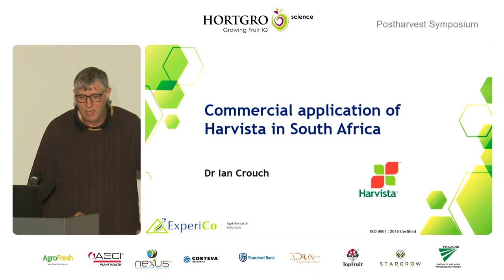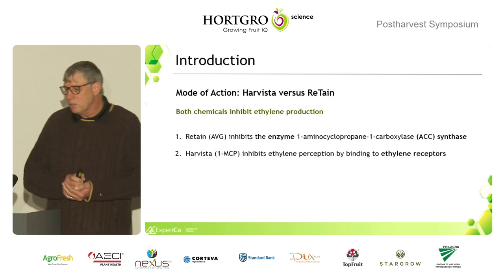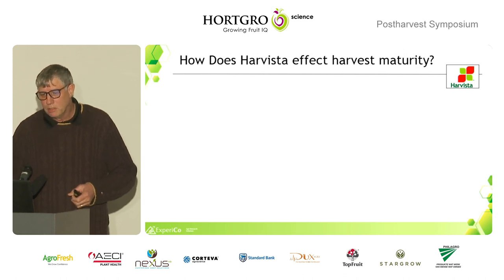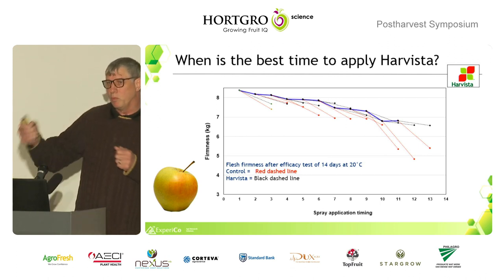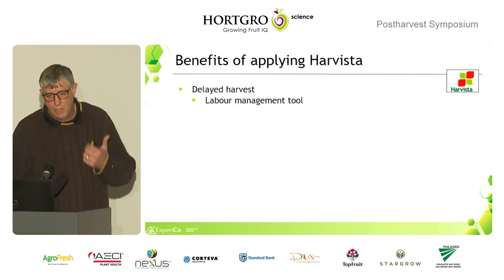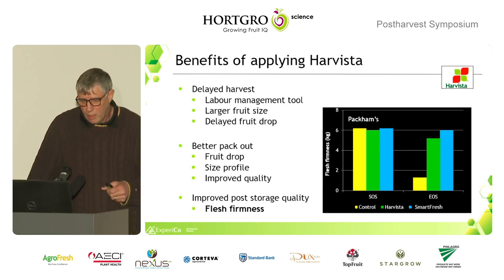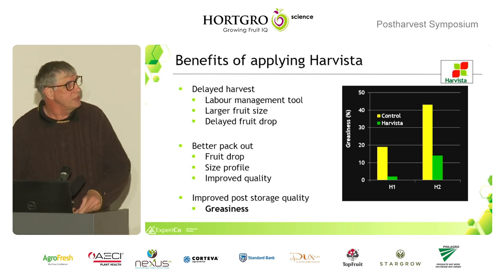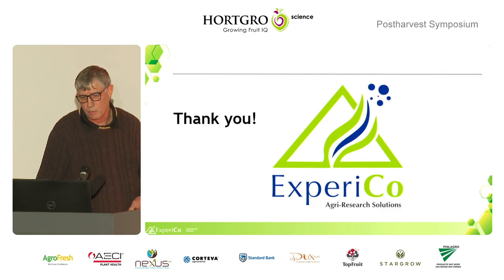Pre-harvest use of ethylene inhibitors to improve postharvest outcomes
Dr Ian Crouch | ExperiCo | Pre-harvest use of ethylene inhibitors to improve postharvest outcomes.